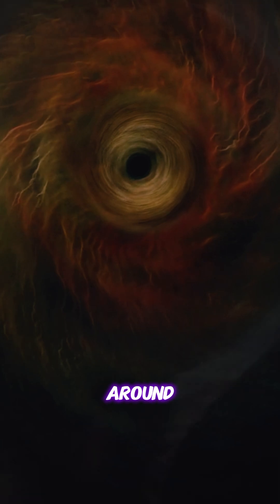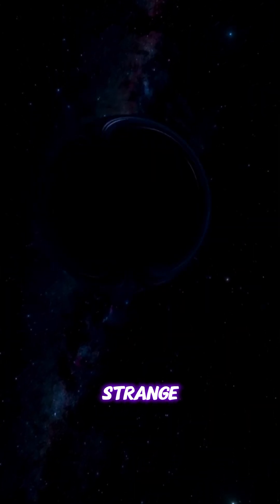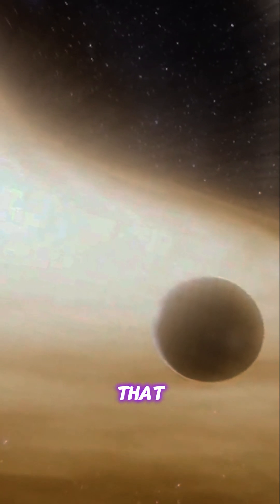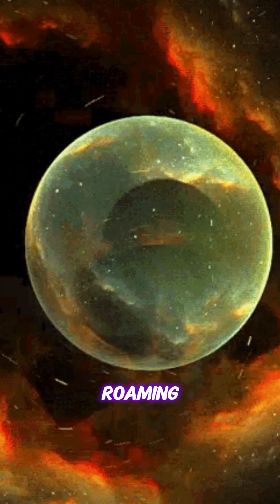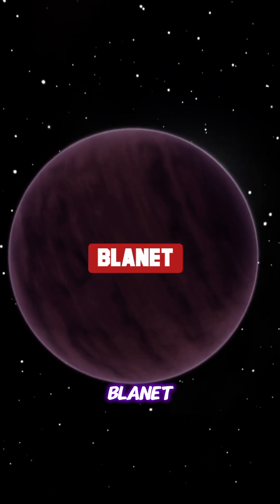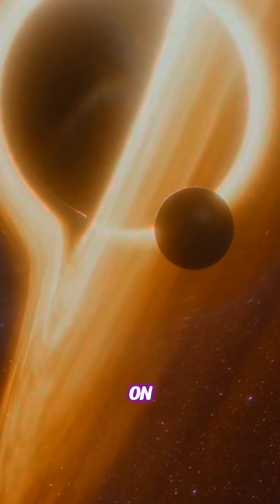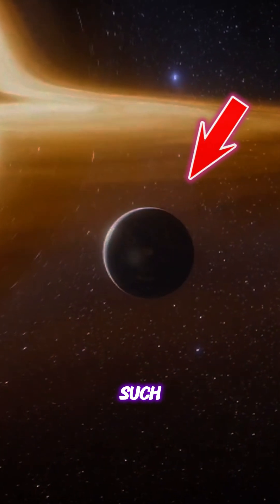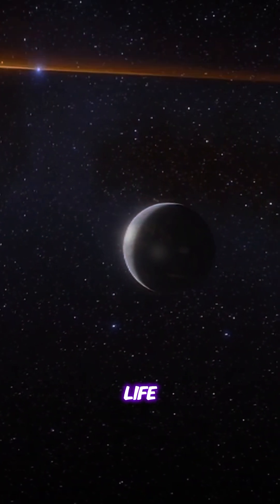Will Life Be Possible On Any Blanet ?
Will Life Be Possible On Any Blanet ? study about space